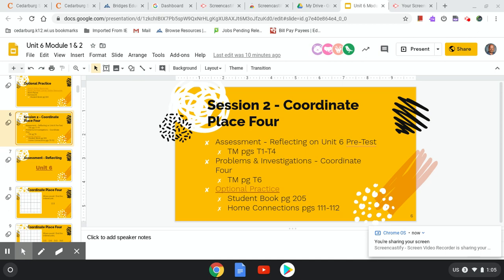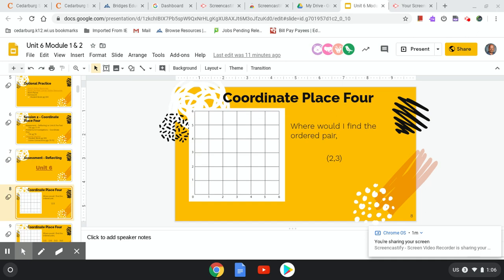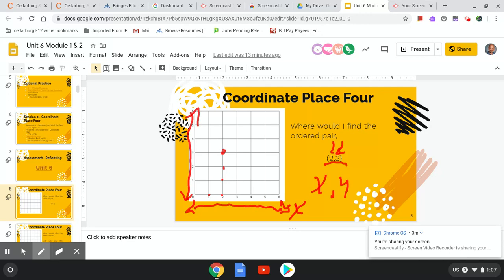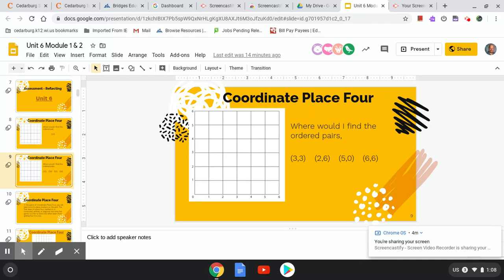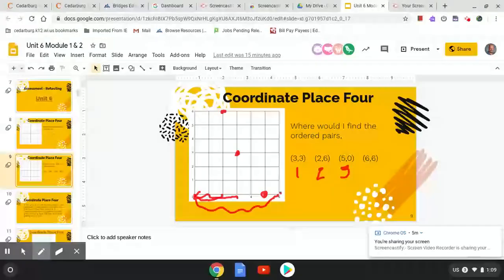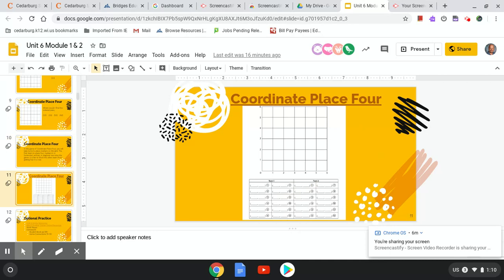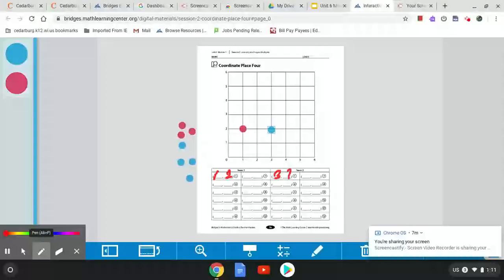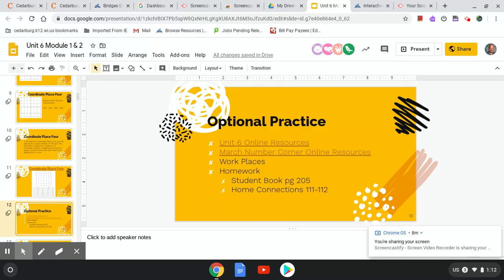Unit 6 Module 1 Session 2